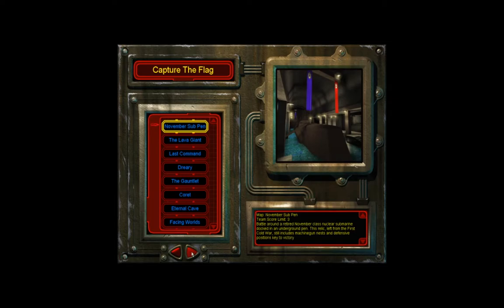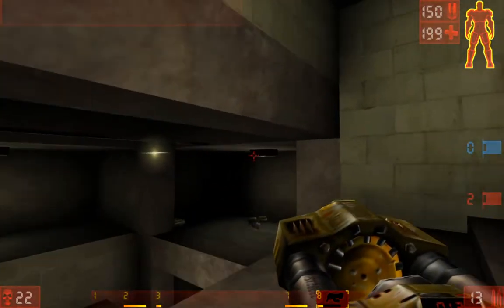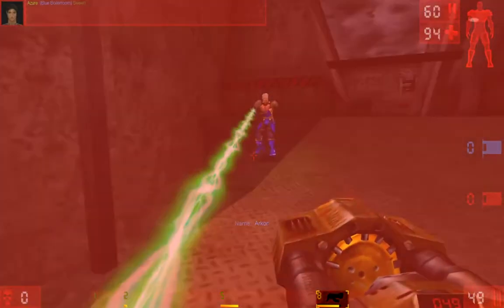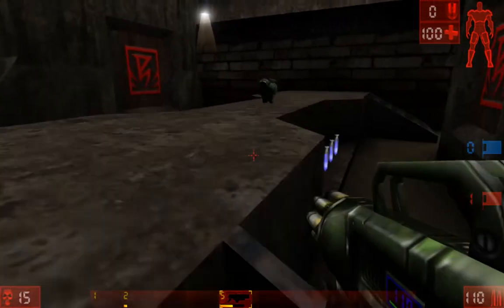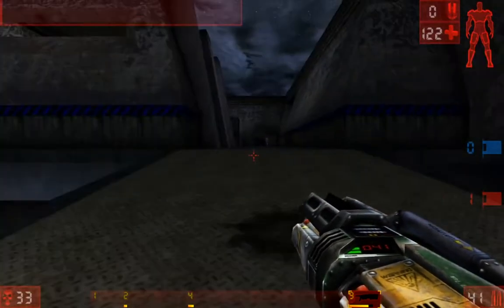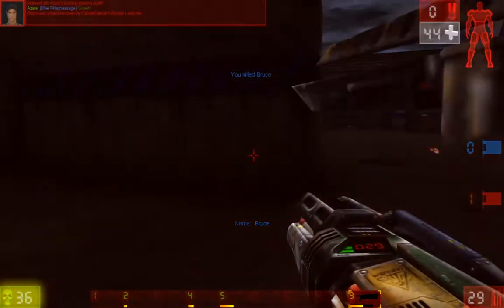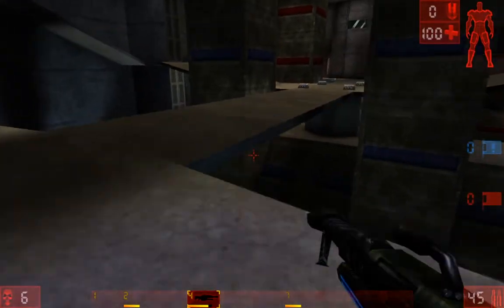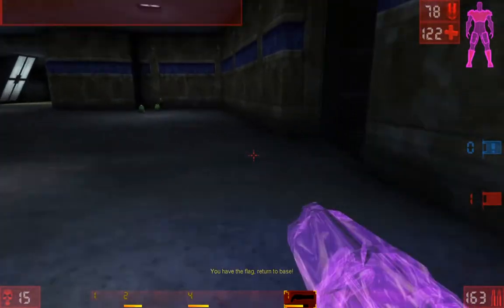Unreal Tournament GOTY Edition PC Part 10 Hydro is Hard, and CTF Champion's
Originally released in 1999, Unreal Tournament was one of the first games that I played originally when I was younger. The game overall I find to be enjoyable and so I wish to showcase one of my favourite classic games.

Graphic's are maxed out and unchanged as the nostalgia would be lost if it was changed I feel